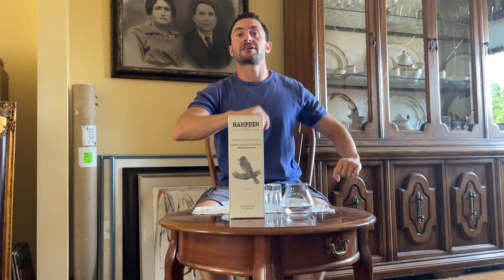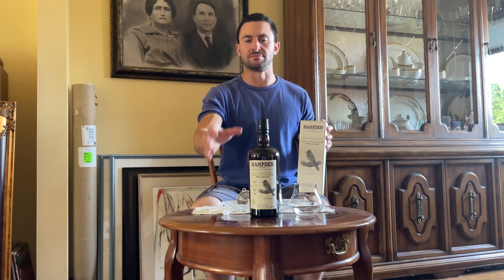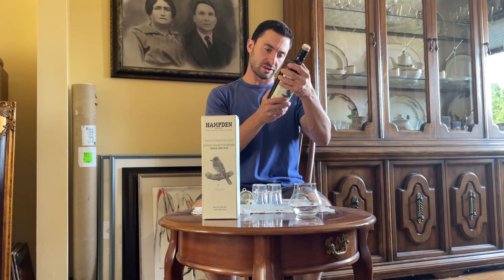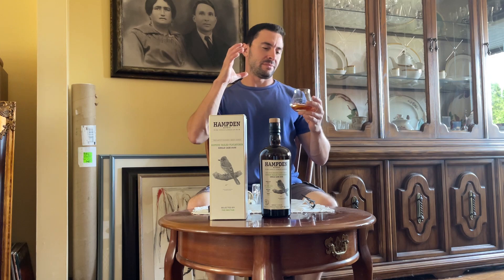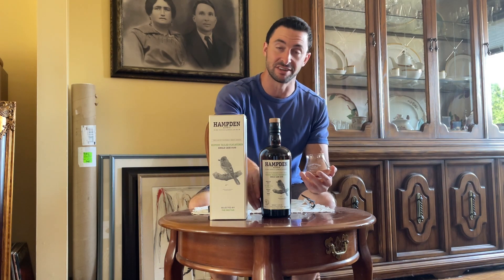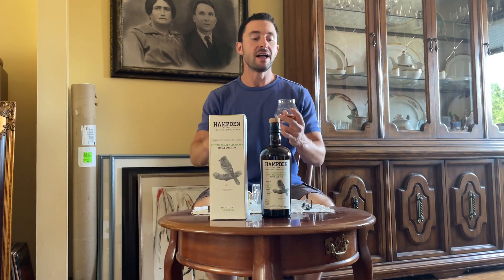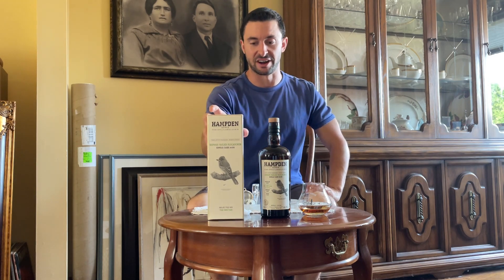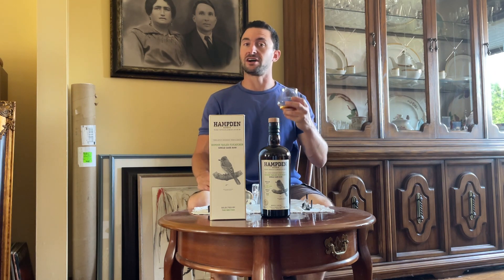Hampden Estate Single Cask #498 - Review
An incredibly funky, robust, sweet, and flavourful rum from Hapden Estate distillery in Jamaica. Bottled from a single ex-bourbon cask by Velier in collaboration with LMDW. Gifted to me by the greatest of friends.